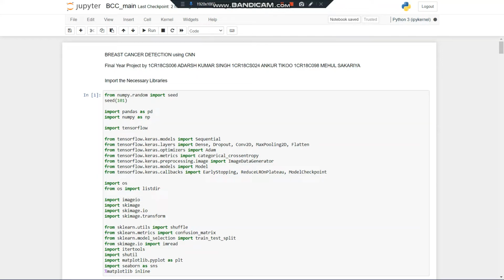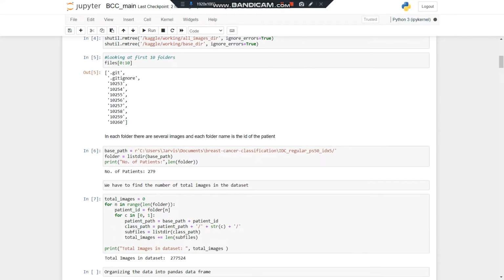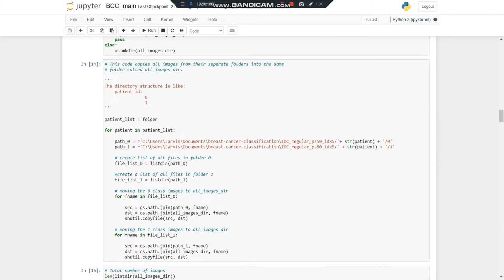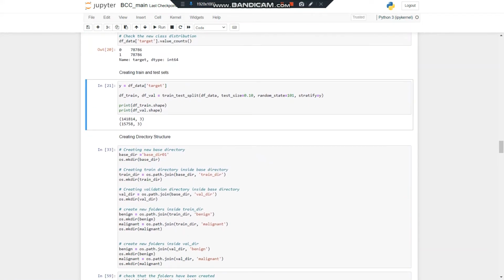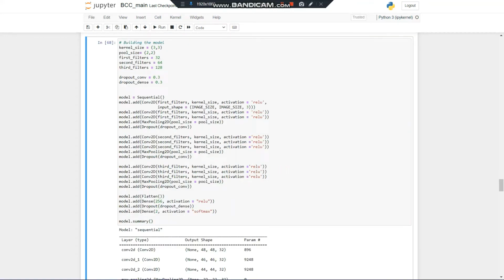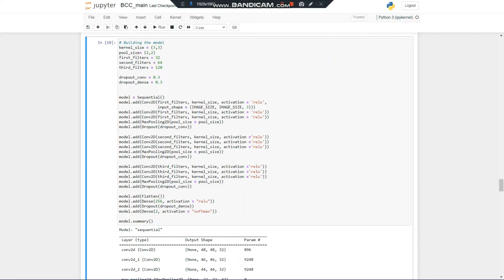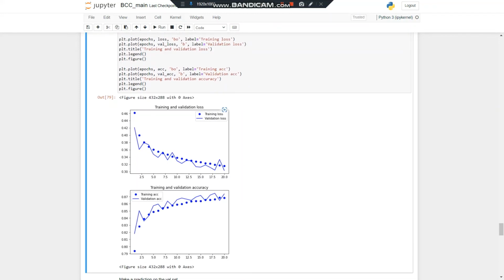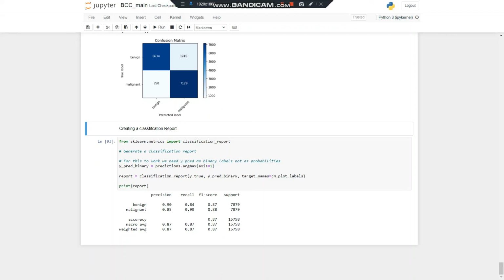Breast Cancer Detection using CNN, VTU Final Year Project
Developed by
Adarsh Kumar Singh, Ankur Tikoo and Mehul Sakariya
CMRIT, Bangalore